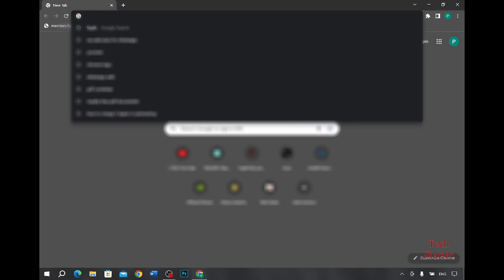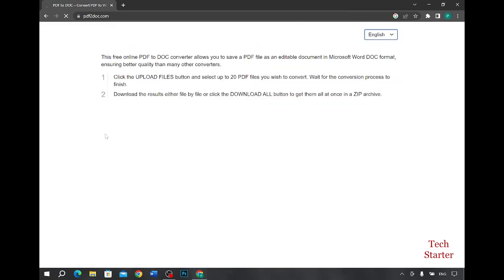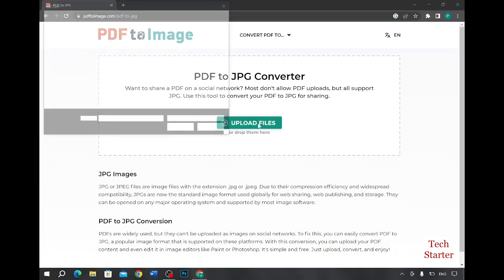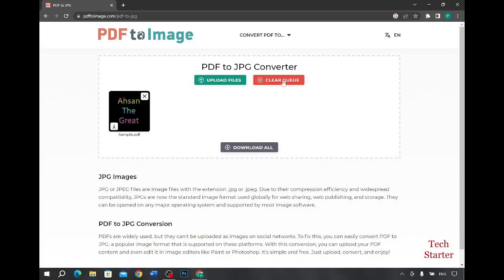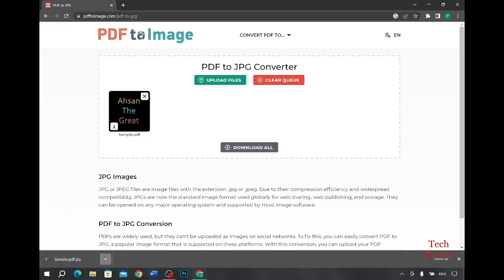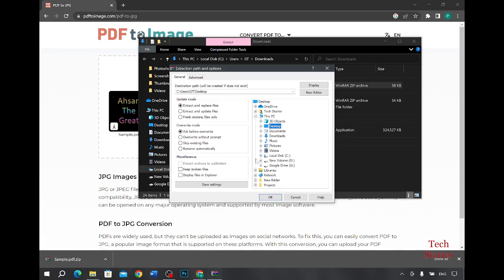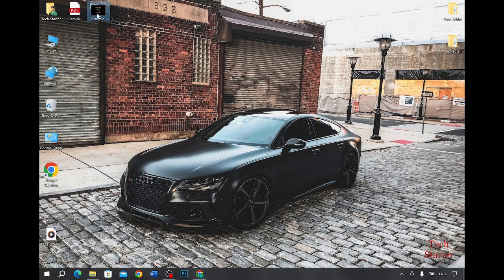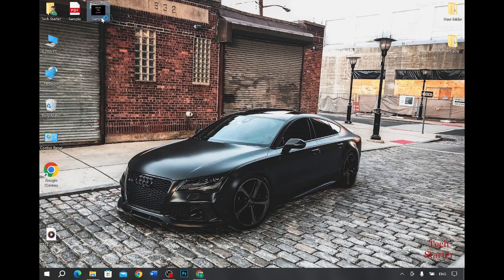How to convert PDF to JPG - Solved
How to convert PDF to JPG

Hey Guys! In this video, I show You How to convert PDF to JPG.
Thanks for opening a video from our channel.
Your keyboards are in safe hands.